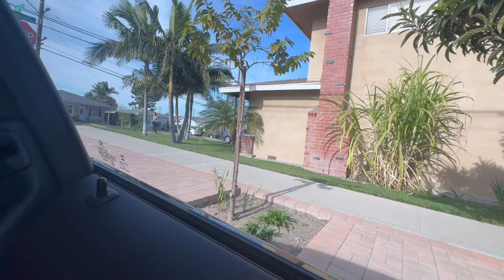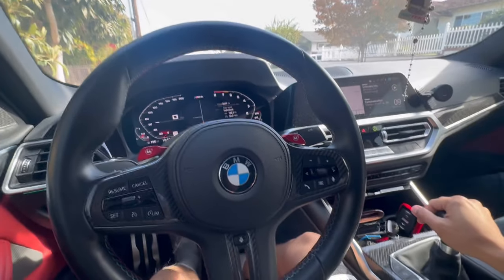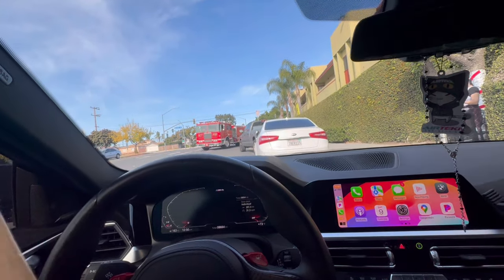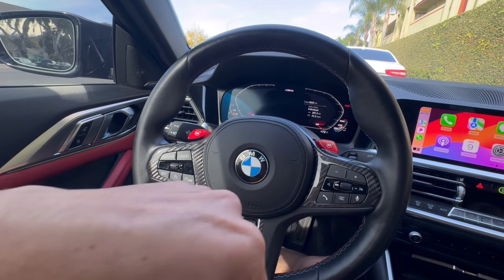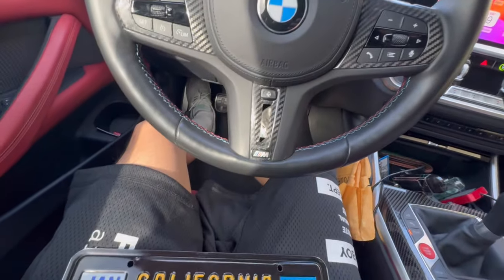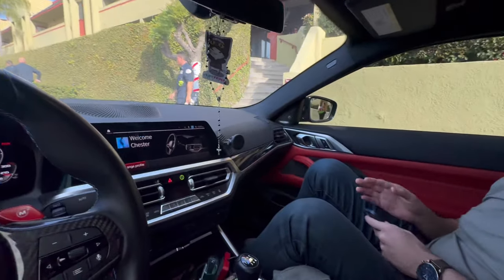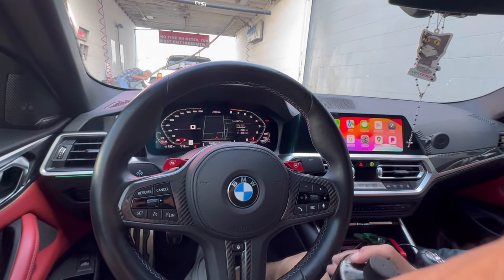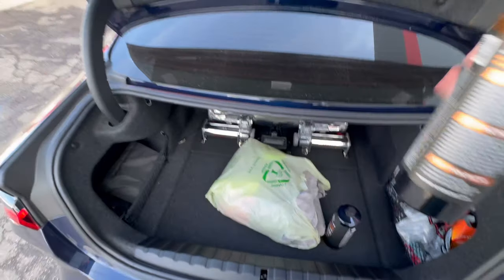REVIEW SECRET LAB BRONZE BOMBER WHEEL CLEANER DOES IT REALLY CLEAN MY WHEELS EASY?! 🤔🤯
Purchase the product using my link!!😇🙏